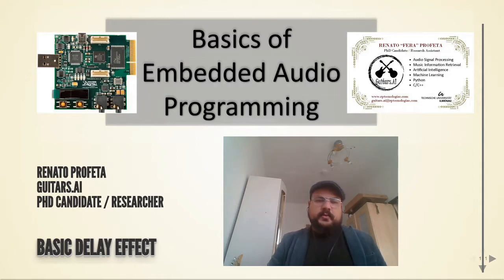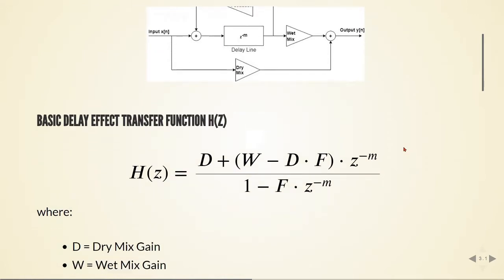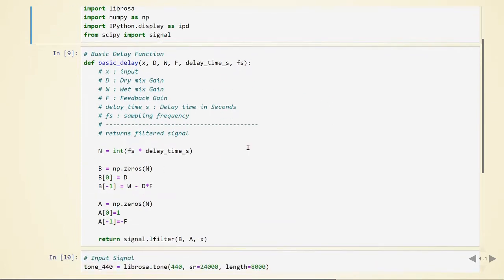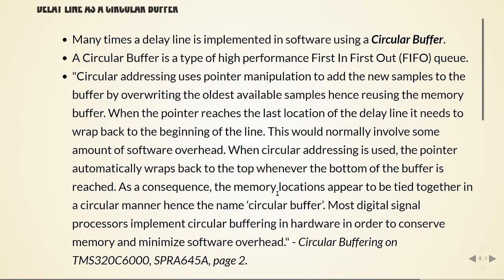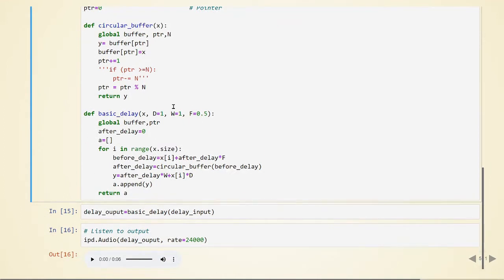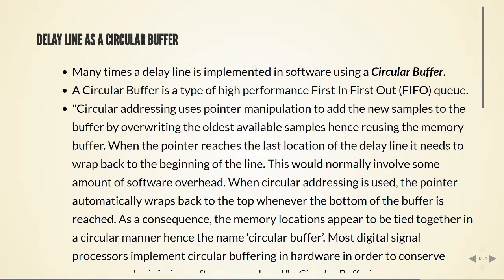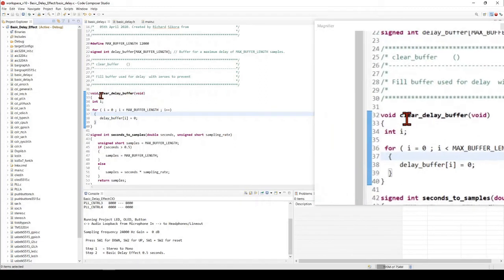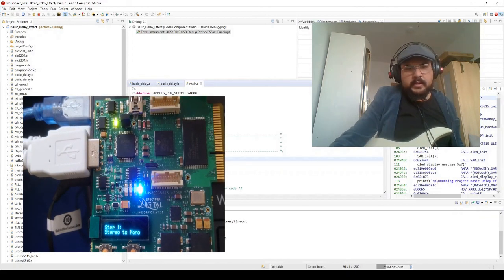05 Basic Delay Effect - Basics of Embedded Audio Programming using C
05 Basic Delay Effect - Basics of Embedded Audio Programming using C

00:00:00 Introduction
00:00:33 Delay Line
00:01:37 Delay Line Frequency Response
00:02:17 Basic Delay Effect
00:03:14 Basic Delay Effect Transfer Function
00:03:39 Comb Filter
00:04:13 Comb Filter Frequency Response
00:05:43 Basic Delay Effect Audio Example
00:09:02 Delay Line as a Circular Buffer
00:15:29 Basic Delay Effect Implemented on the C5515 eZdsp Board
00:20:47 Basic Delay Effect C5525 Board Demo